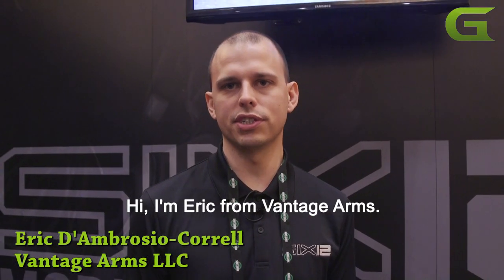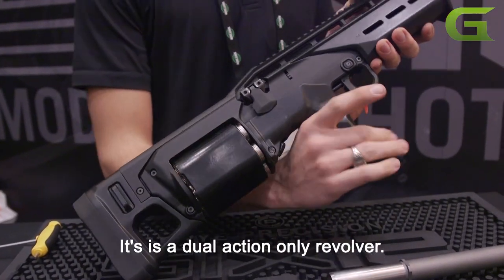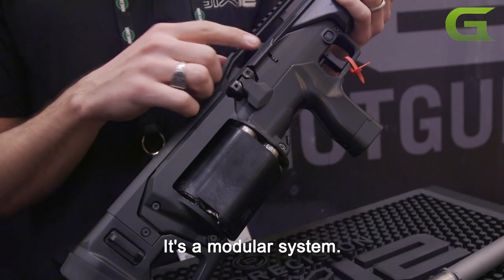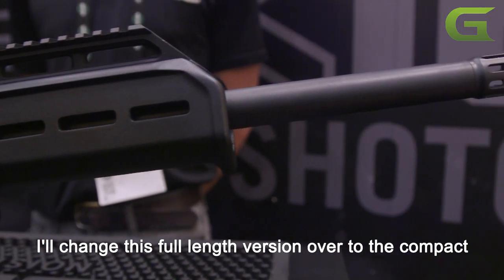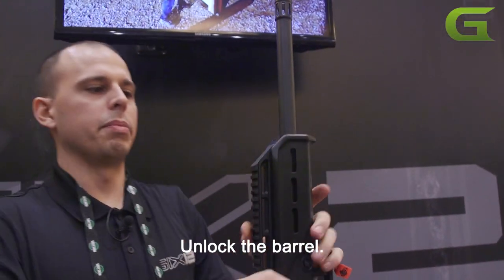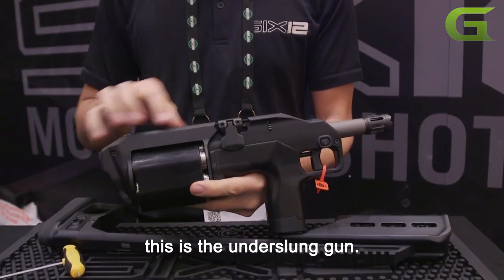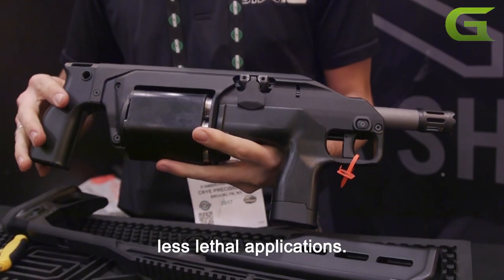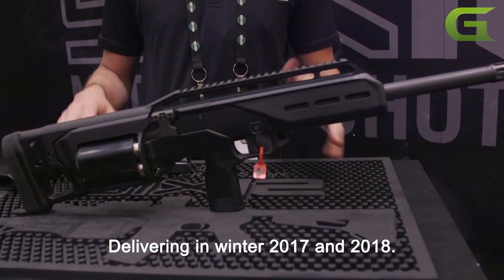Vantage Arms SIX12 bullpup style 12-gauge shotgun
There are a lot of interesting firearms at SHOT Show every year. But every now and then, there are a few that stand out as being unique and inventive. One of those was the SIX 12 shotgun by Vantage Arms.

Eric D'Ambrosio-Correll gave Guns.com a tour of the SIX 12 at SHOT Show 2017.

The SIX 12 is a modular, revolver shotgun chambered in 12-gauge. It's capable of firing 2 3/4 inch shells from a six round, removable and interchangeable cylinder. It's a dual action only revolver.

The SIX 12's unique design puts the weight of the gun close to the shooter making it easy to carry and use. It's physically compact while still providing a full length barrel, much like a bullpup. This makes it effective for both hunting and at the range.

Since there's no gas system and it's not recoil operated, it will cycle light, less-lethal loads, or heavy breaching rounds without a problem.

The gun is a modular system that can be configured for different applications. The full length civilian version is 26 1/2 inches in length and sports an 18 1/2 inch barrel. It's made in the US from US materials.

MSRP will be in the $1800 ballpark. Vantage is taking pre-orders in the fall of 2017 and delivering in the winter 2017/2018.